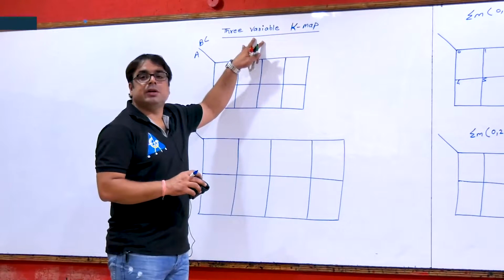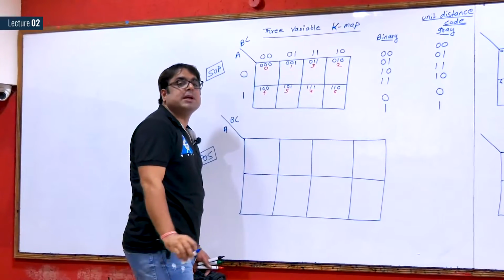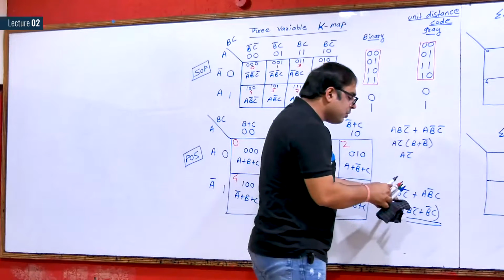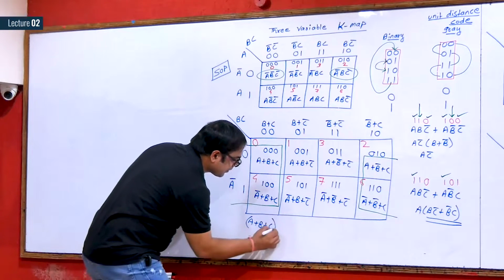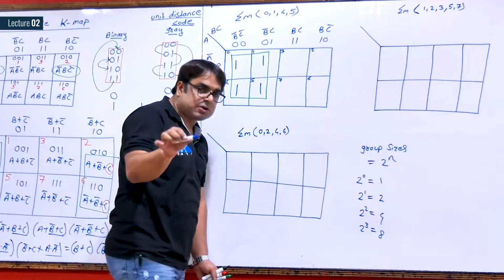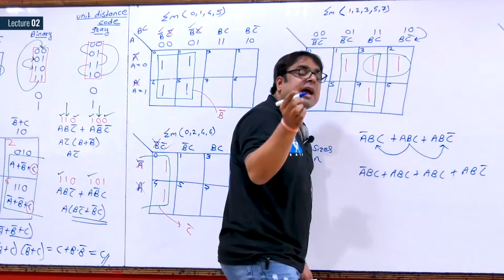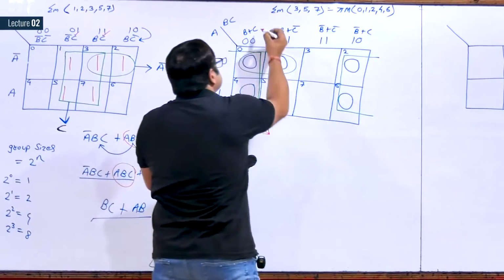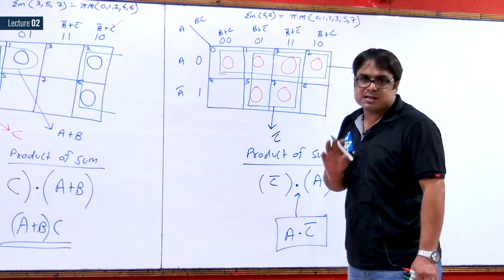Lecture 30 | Three variable K-Maps | Digital Electronics by Sujay Jasuja Sir